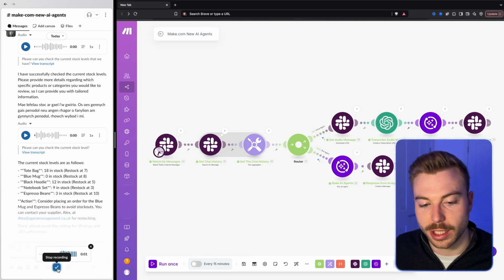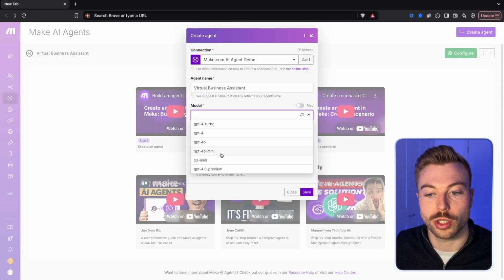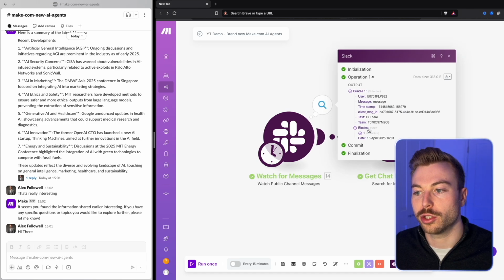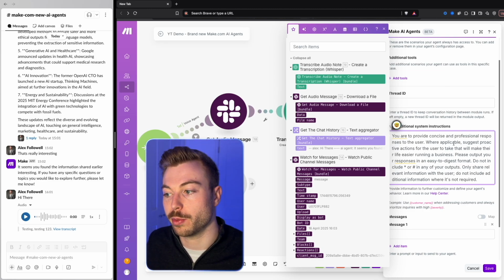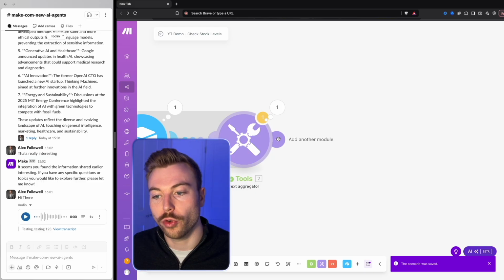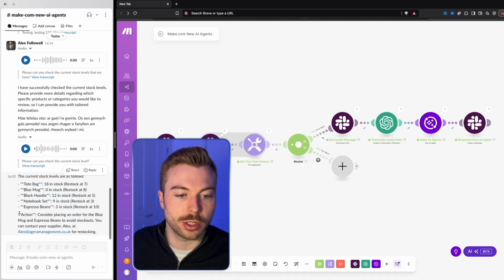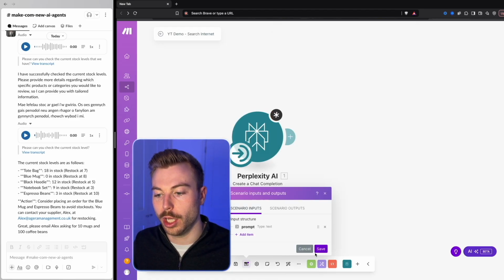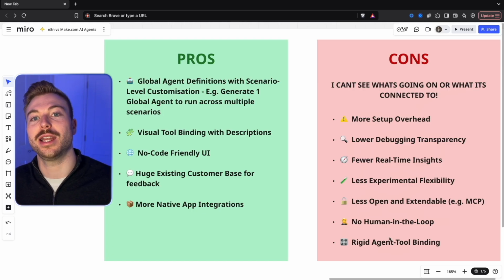Make.com Brand New AI AGENTS! (Build in UNDER 30 mins)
🚀 Join the Skool AI Community – blueprints, tutorials, tools & expert help to level up fast!

Chapters:
0:00 Intro to Make.com AI Agents
0:25 Demo of Make.com AI Agents
1:14 Access the Resources!
1:53 How Make.com AI Agents Work
3:07 Building our First Make.com AI Agent
11:55 Adding our AI Agent to a Scenario
15:18 Tool 1 - Checking Stock Level
22:00 Tool 2 - Sending Emails
25:00 Tool 3 - Searching the Internet (Perplexity)
28:41 Final Thoughts

💡 Want to automate smarter, not harder? Make.com just dropped their most anticipated feature ever — AI Agents — and they’re a total game-changer. In this quick but deep-dive guide, I’ll walk you through everything you need to know:

✅ How to build an AI Agent in Make
✅ What tools are, and how agents use them
✅ How to trigger agents in real-world workflows
✅ Why Make’s approach is uniquely powerful (and where it still needs work)
✅ Exclusive examples like Slack assistants, content loggers, and lead research bots

👀 Whether you're switching from n8n or new to Make, this will help you hit the ground running with practical use cases and insights.